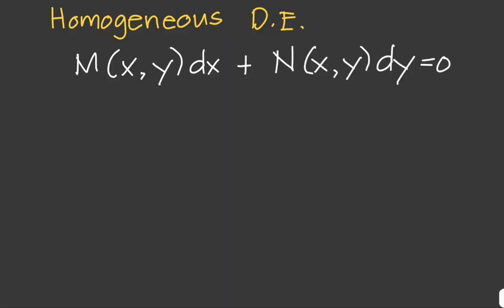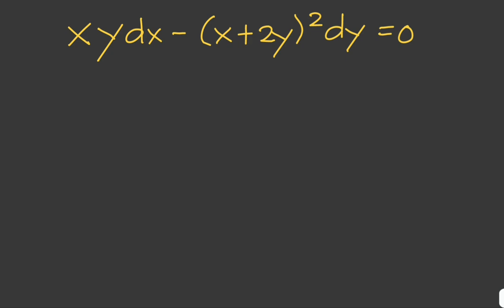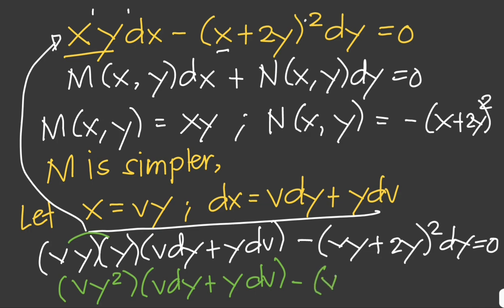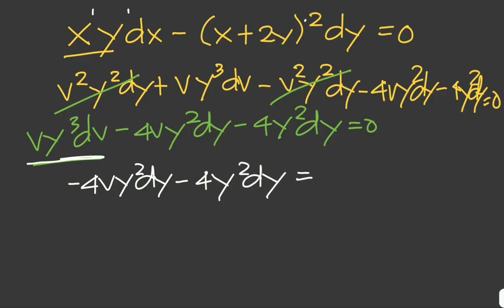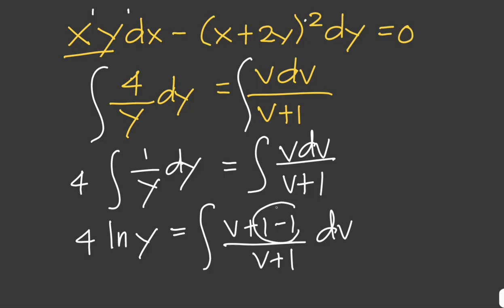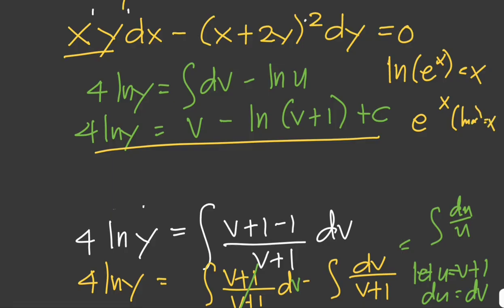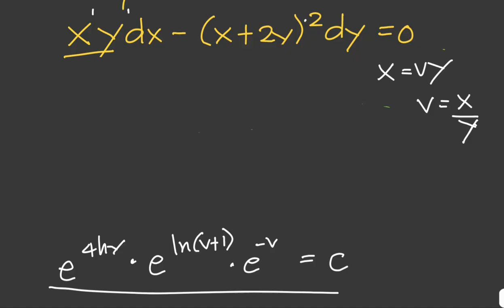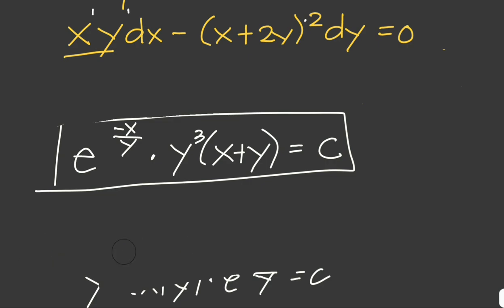DIFFERENTIAL EQUATIONS: (Part 1) HOMOGENEOUS D.E. || Jane Maciejewski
Learn about Homogeneous Differential Equations and how to solve problems with Homogeneous D.E.

A differential equation is said to be homogeneous D.E. if every term of the equation has the same degree or exponent.